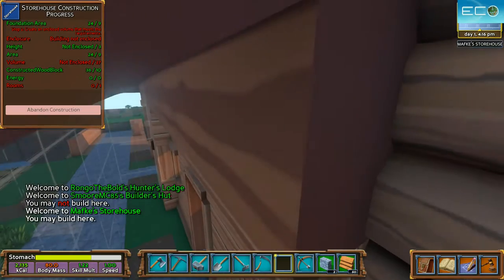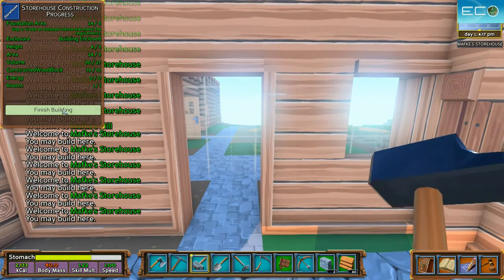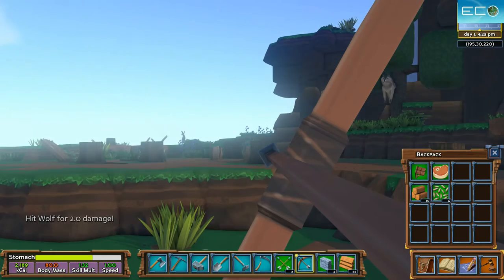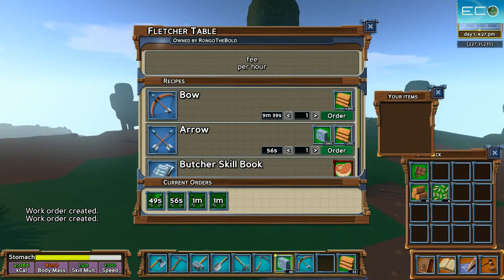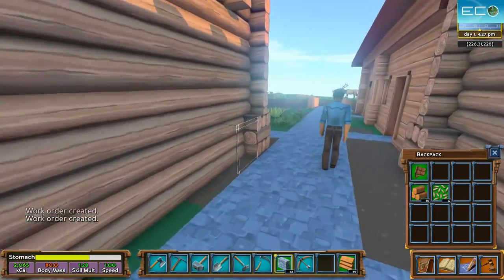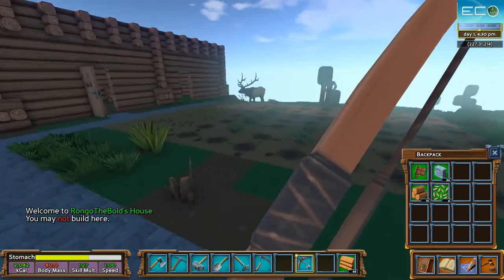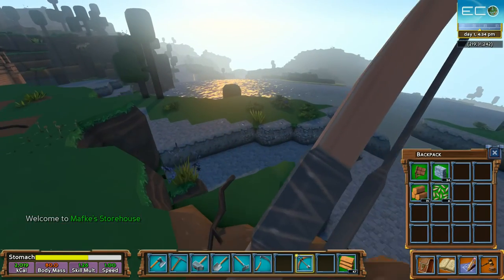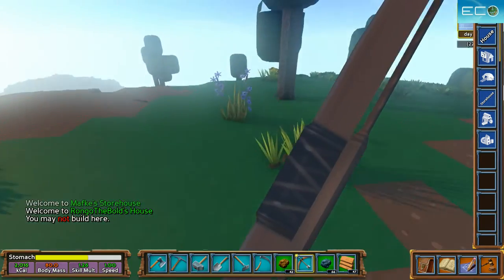Eco Alpha 1 | Let's play: Episode 1 Hunting For Meat!